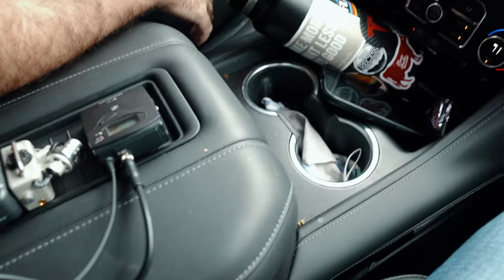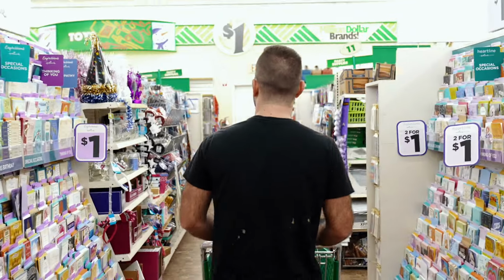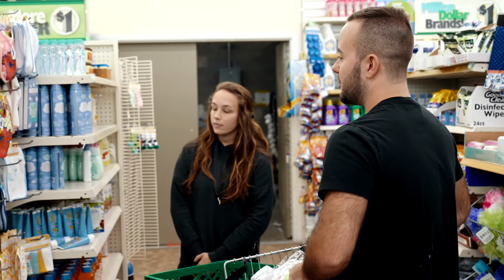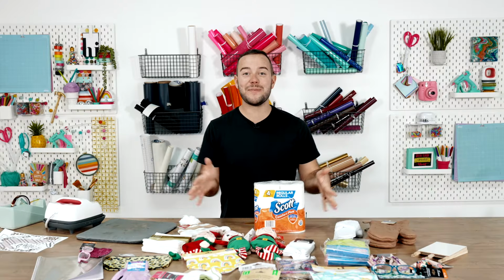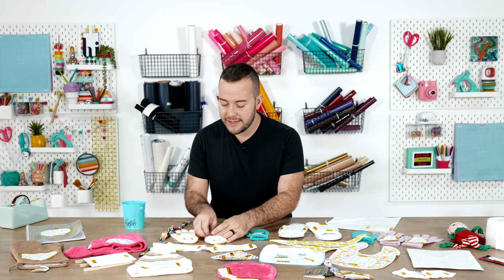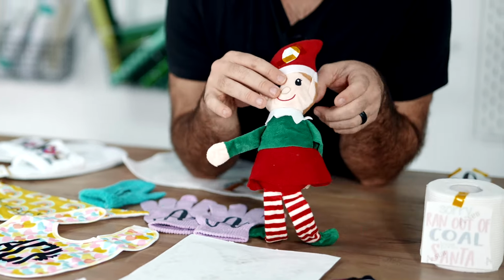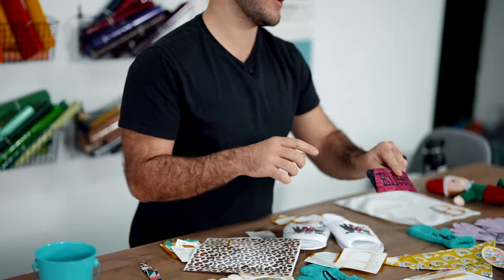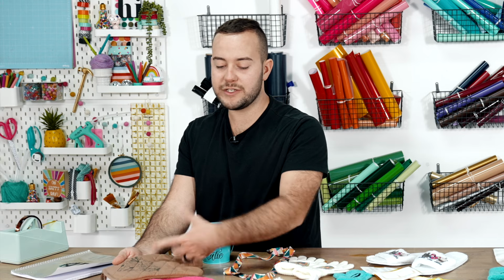CAN YOU SUBLIMATE ON DOLLAR STORE ITEMS? TESTING 20+ DOLLAR STORE SUBLIMATION BLANKS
🤩🤩MAKE-A-THON with MGL? YES PLEASE! HURRY! Join now before the premiums are GONE.

🖨🎉 Grab Makers Gonna Sublimate for $70 OFF! SALE EXCLUSIVE! No coupon needed.